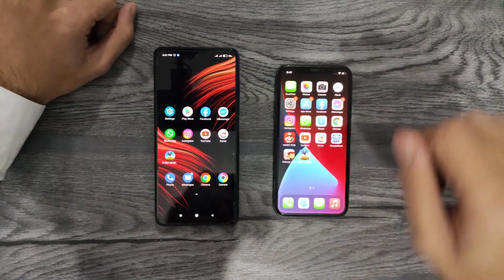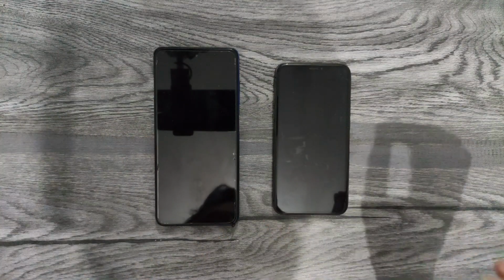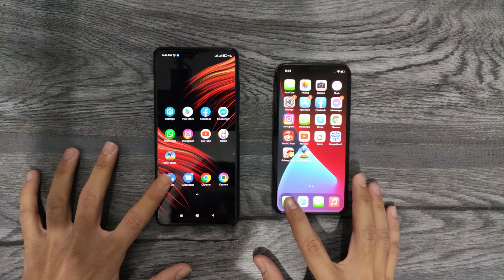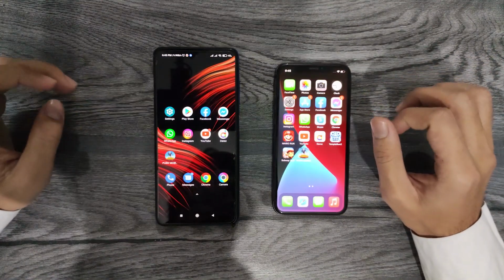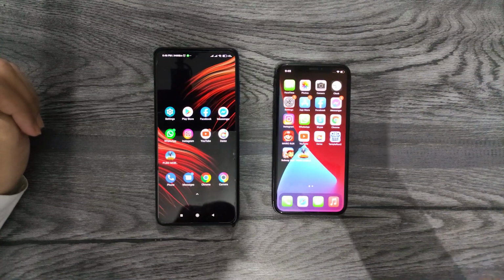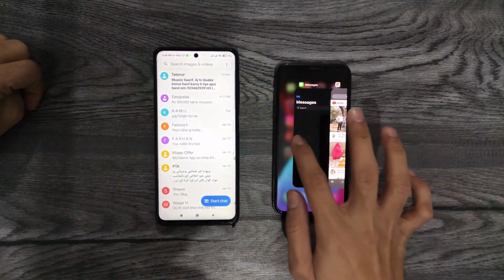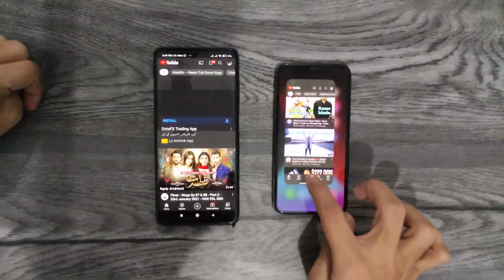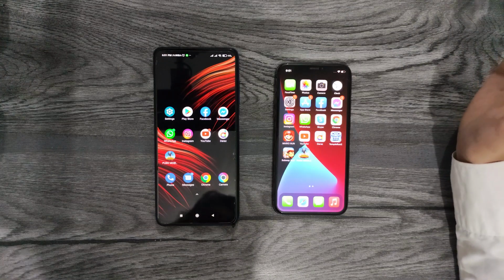Iphone X vs Poco X3 Speed Test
To see new chipsets and their performances

I went back to compare wth flagships of 2017

Results are good

Iphone is still consistent